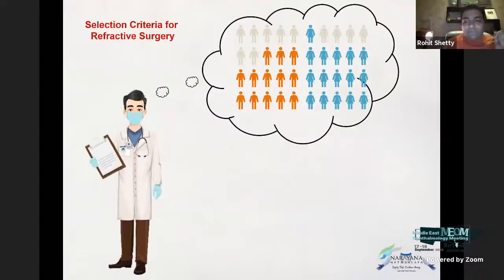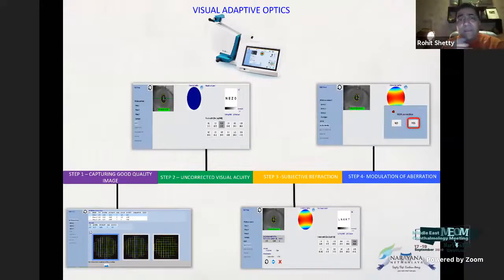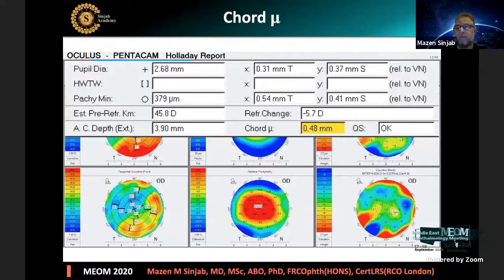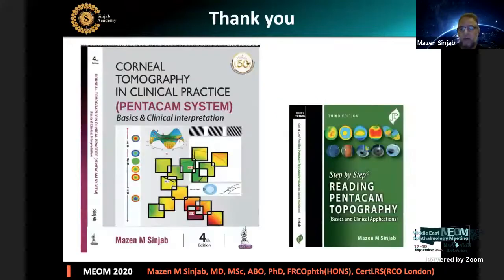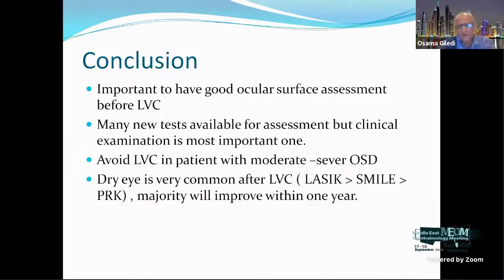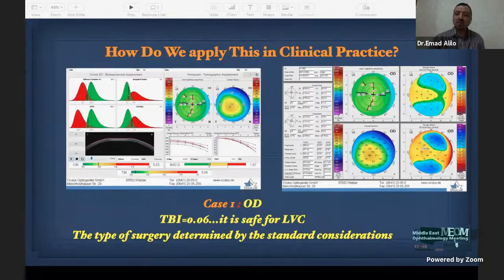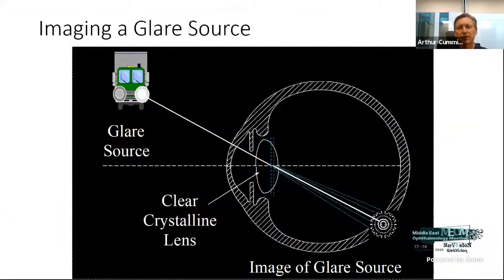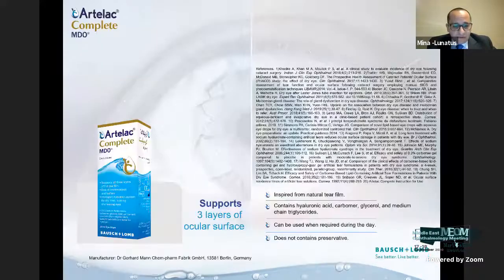Refractive Session I